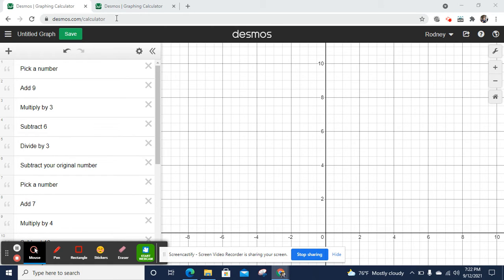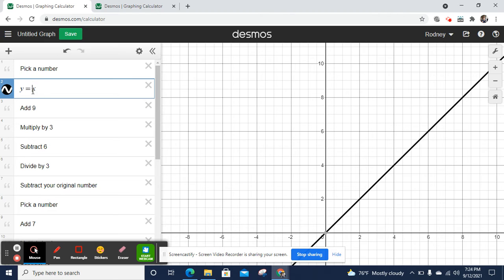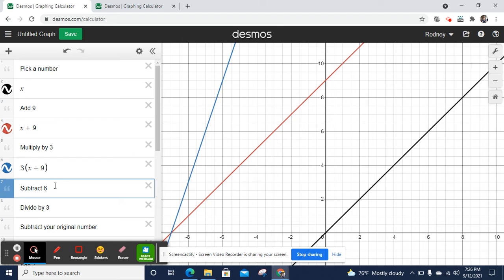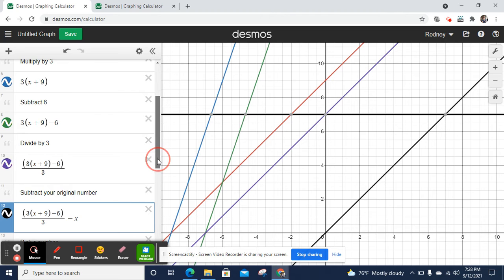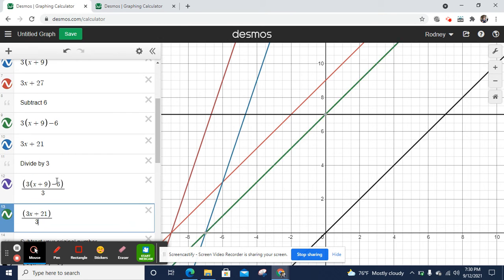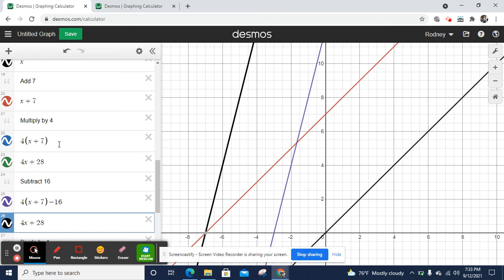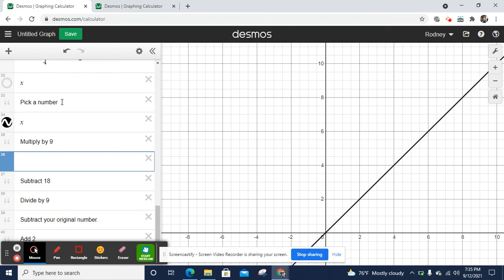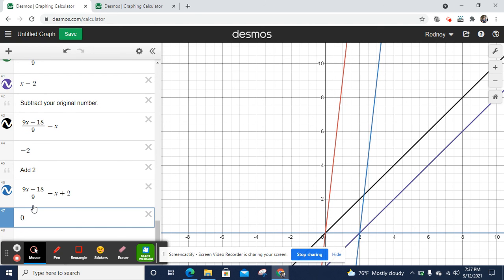Using Desmos and Algebraic Expressions to break down some of our original magic tricks